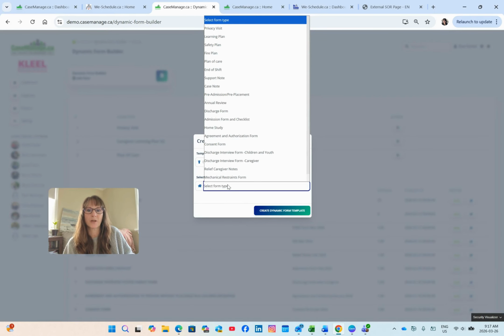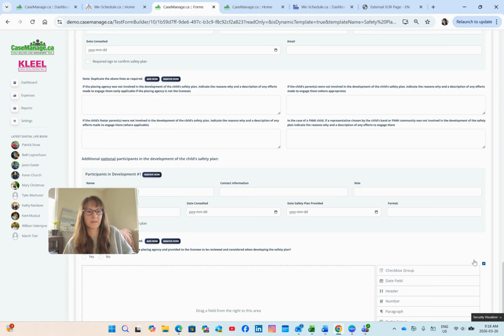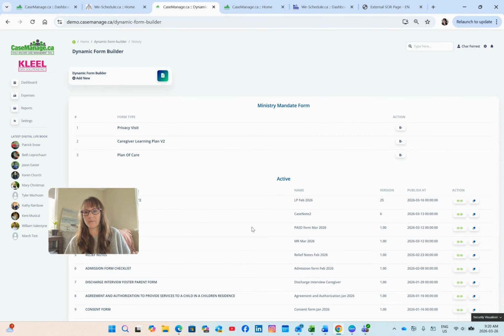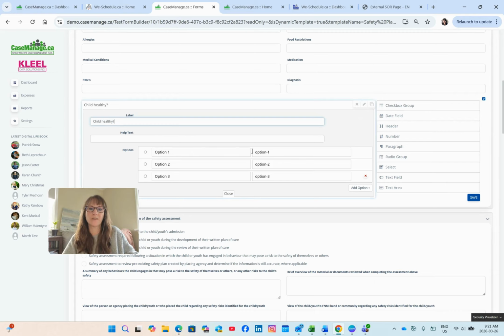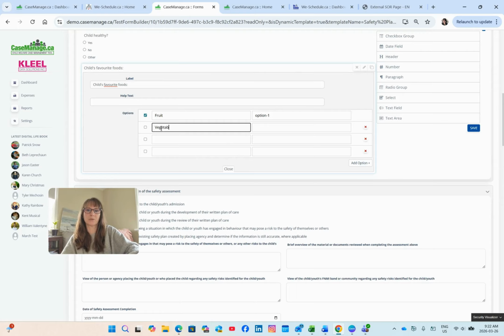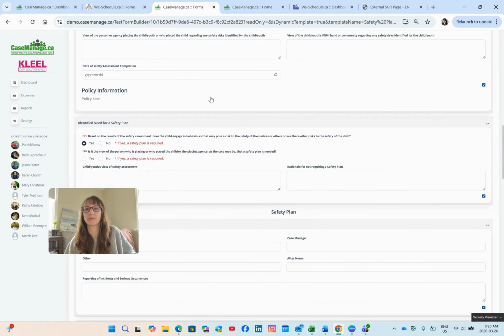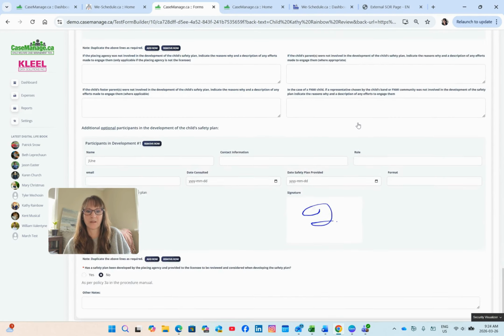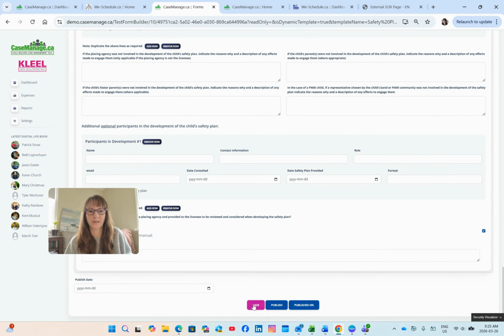Dynamic Form Builder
How to add text boxes, paragraphs, headers, etc. in the form builder to forms in casemanage.